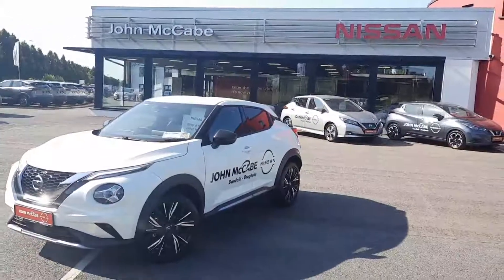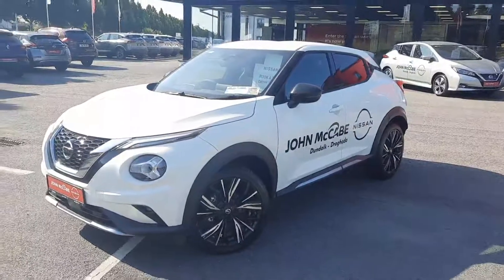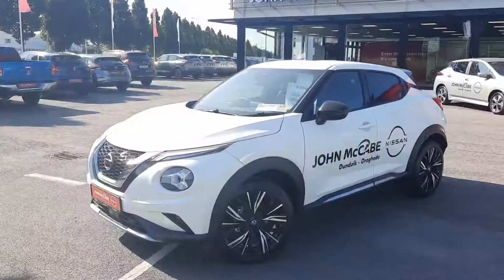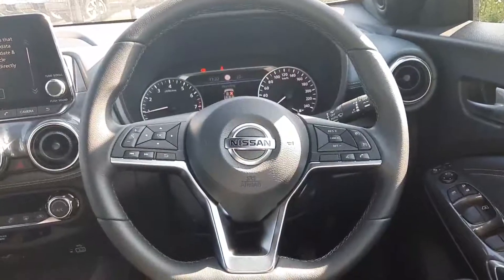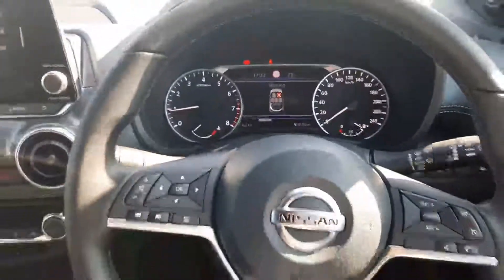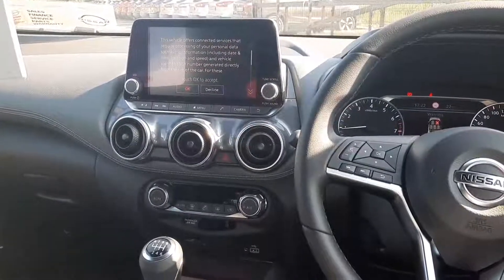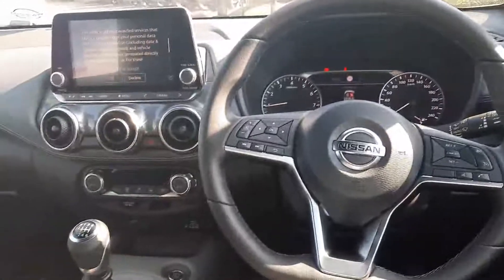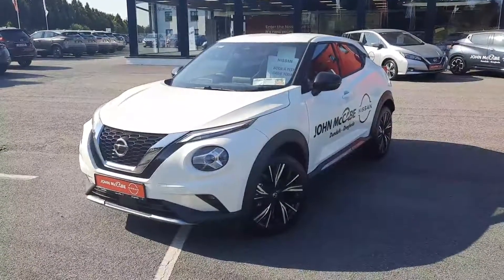2021 Nissan Juke